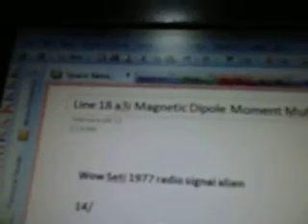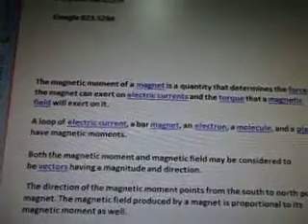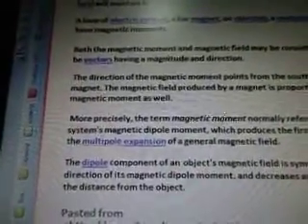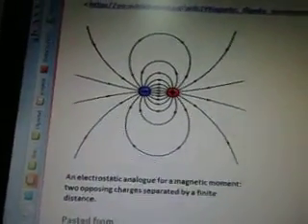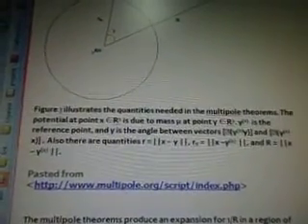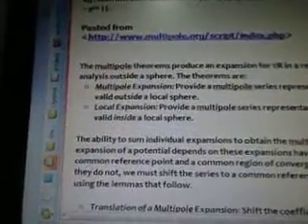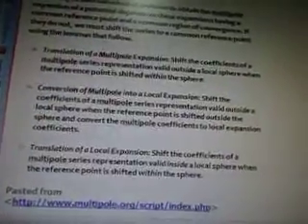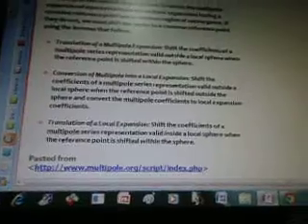Line 18 a3i Part 1 Magnetic Dipole Moment Multipole WOW SETI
14/

3/4/4/1/1/1/1/11=0.017
14/0.017=823.5294

quote

The magnetic moment of a magnet is a quantity that determines the force that the magnet can exert on electric currents and the torque that a magnetic field will exert on it.

A loop of electric current, a bar magnet, an electron, a molecule, and a planet all have magnetic moments.

Sky Hook SpaceDEV STARSYS retroreflectors Laser ranging NRL